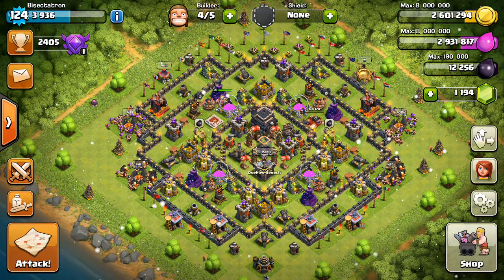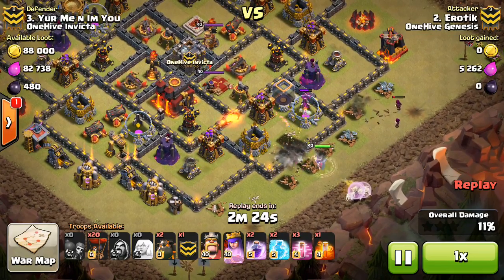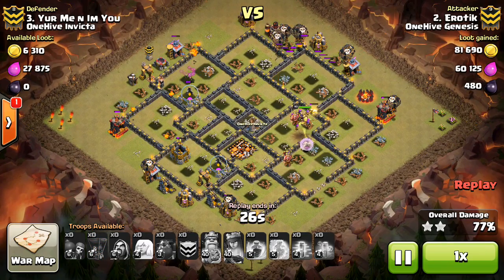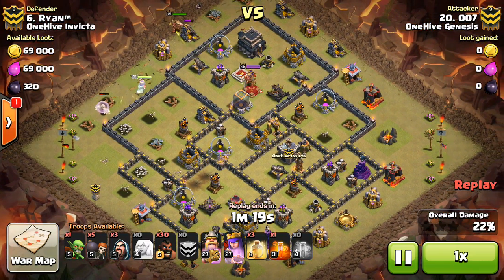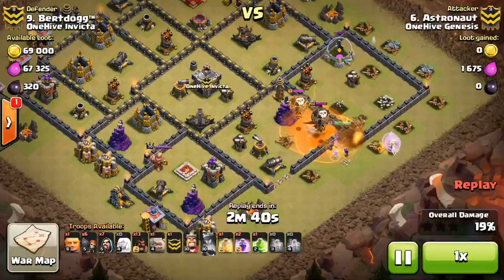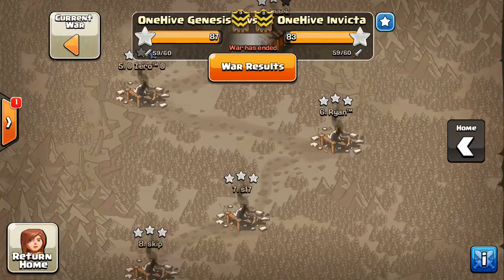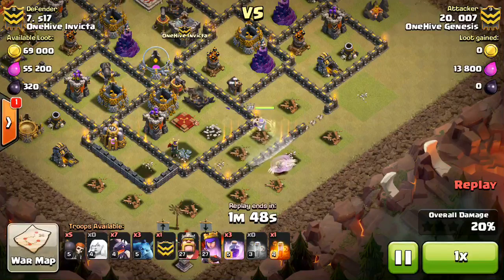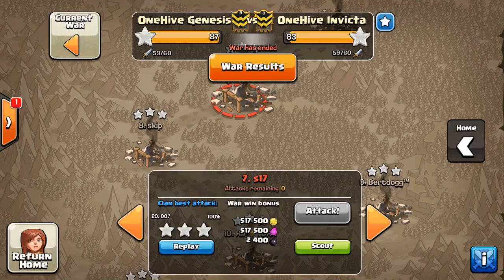Clan War #67 OneHive Genesis vs OneHive Invicta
A very fun war between two OH clans. Great job by both sides, and definitely great attacks to show.

Clash on!